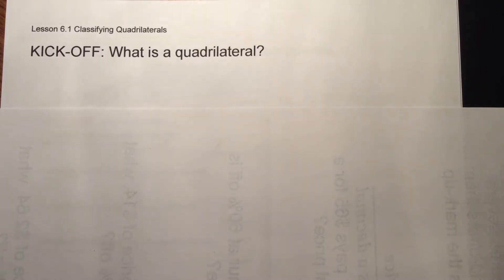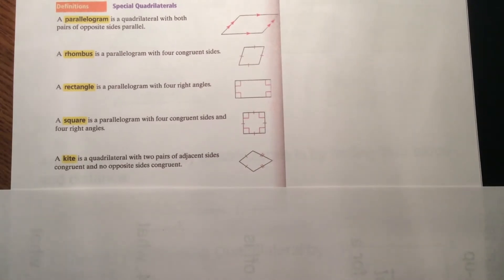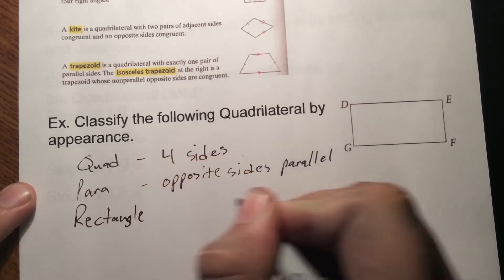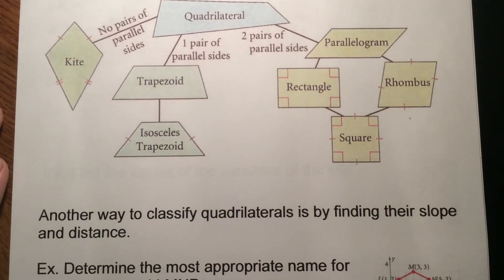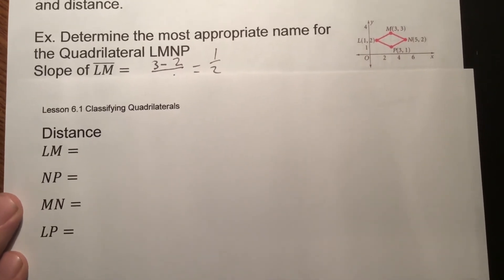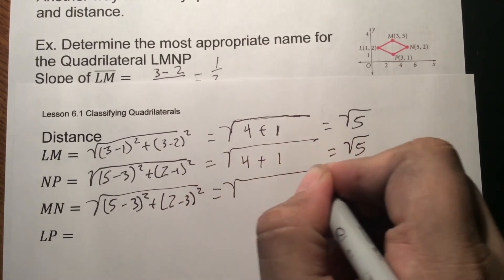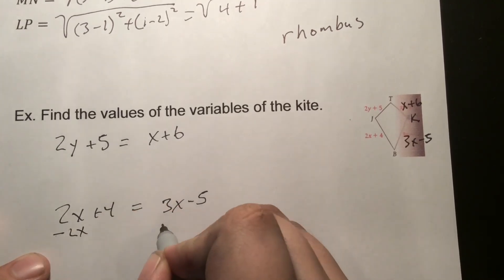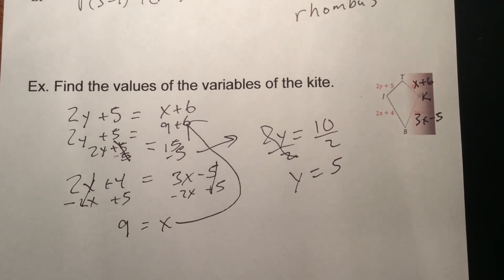Geometry Lesson 6.1 Classifying Quadrilaterals